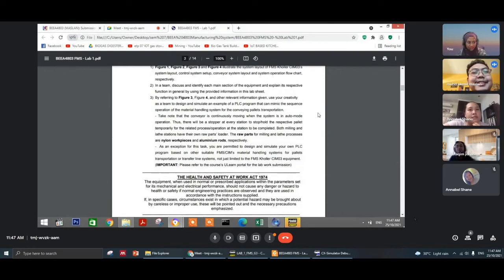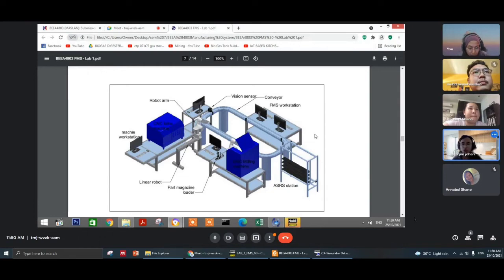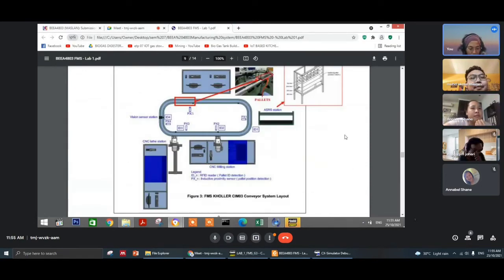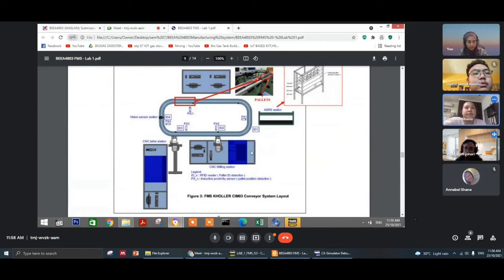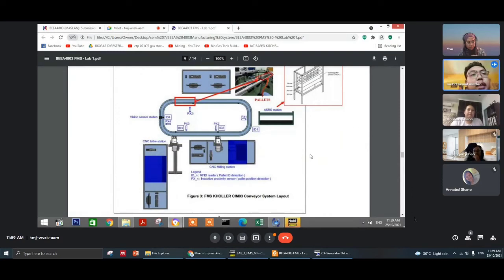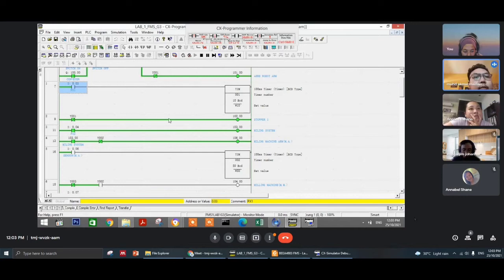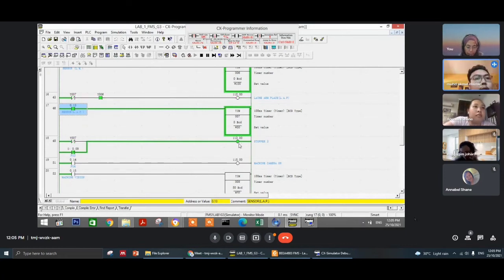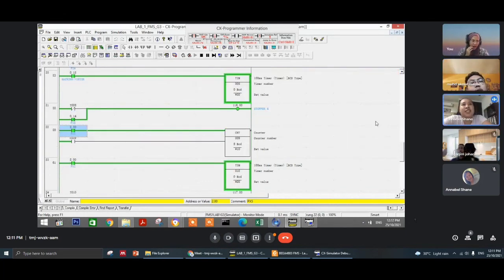LAB 1: INTRODUCTION TO F.M.S. KHOLLER CIM03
GROUP : S1/2 #3

NAME OF INSTRUCTOR(S):
Ts. MASLAN BIN ZAINON

NAME OF GROUP MEMBERS:
1) ANNABEL SHANE SIMON
2) SITI SURYANA BINTI MOHD FAUZI
3) MOHAMMAD NOR MUSTAQIM B JOHARI
4) MUHAMMAD AKMAL B MAZLAN